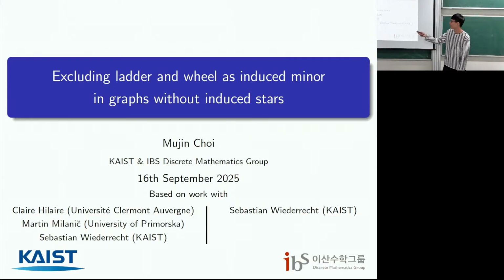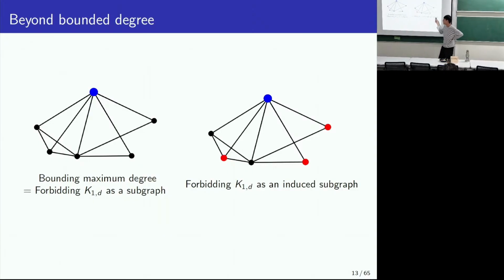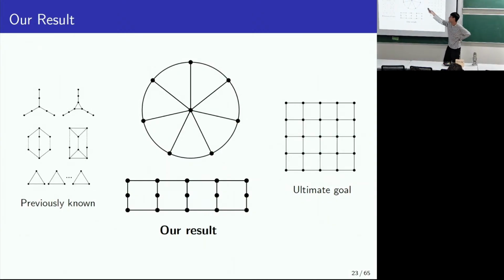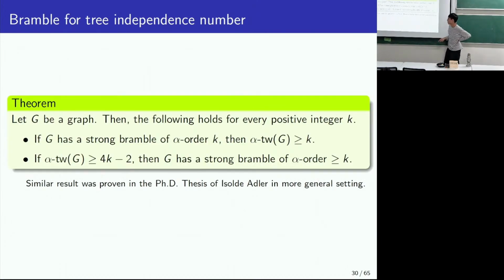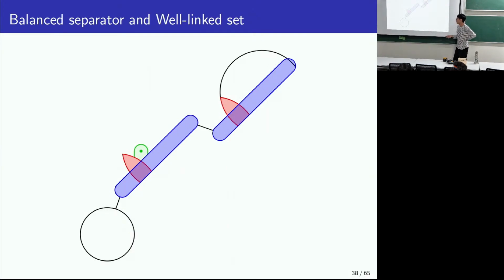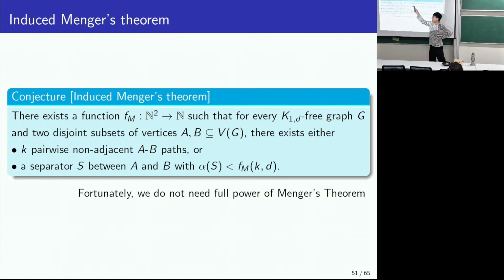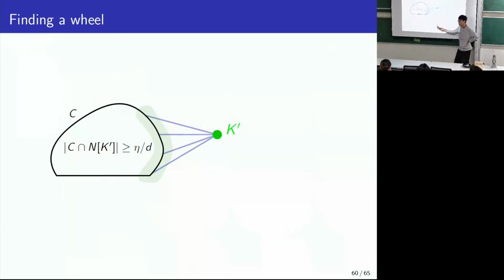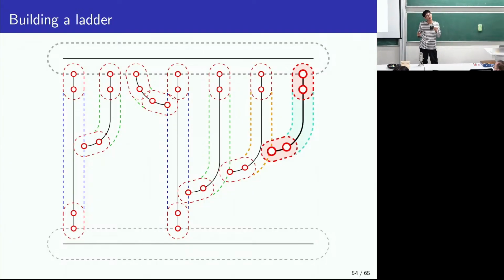2025.09.16, Mujin Choi, Excluding ladder and wheel as induced minor in graphs without induced stars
Mujin Choi (최무진), Excluding ladder and wheel as induced minor in graphs without induced stars
September 16 Tuesday @ 4:30 PM - 5:30 PM KST

Mujin Choi (최무진)
KAIST & IBS Discrete Mathematics Group

We prove that for all positive integers $k$ and $d$, the class of $K_{1,d}$-free graphs not containing the $k$-ladder or the $k$-wheel as an induced minor has a bounded tree-independence number. Our proof uses a generalization of the concept of brambles to tree-independence number. This is based on joint work with Claire Hilaire, Martin Milanič, and Sebastian Wiederrecht.